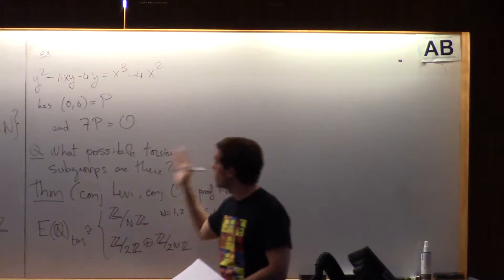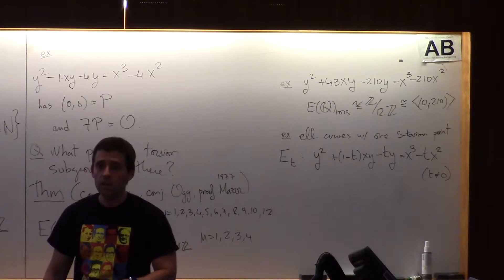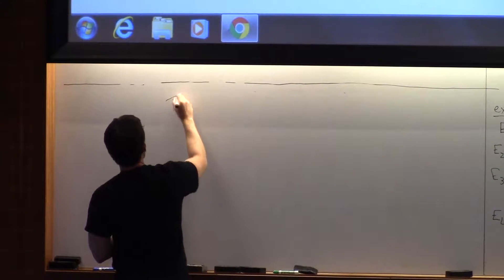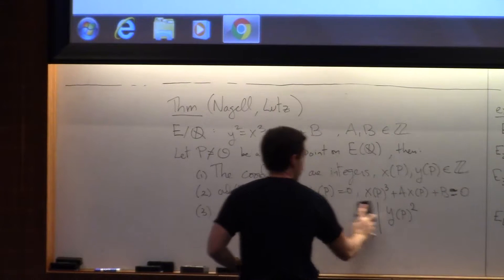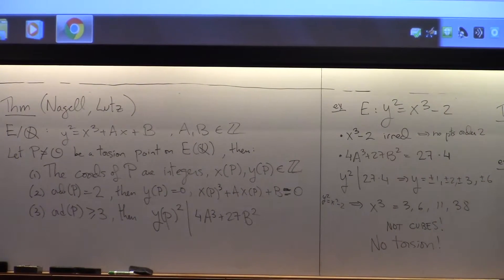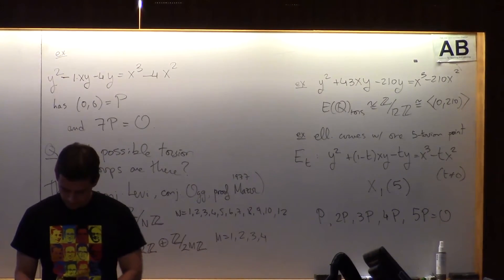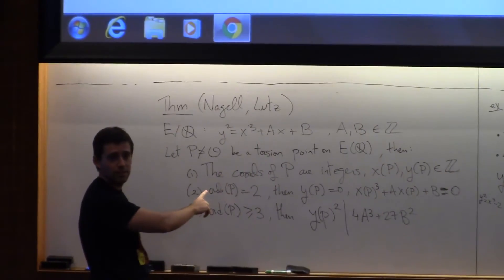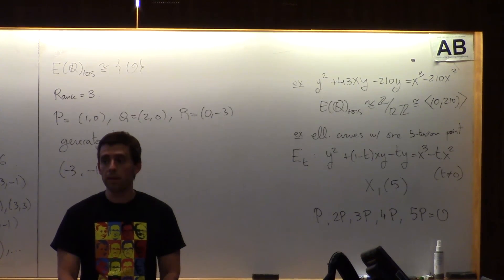Introduction to Elliptic Curves - Part 4 of 8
“Introduction to Elliptic Curves,” by Álvaro Lozano-Robledo. This is an overview of the theory of elliptic curves, discussing the Mordell-Weil theorem, how to compute the torsion subgroup of an elliptic curve, the 2-descent algorithm, and what is currently known about rank and torsion subgroups of elliptic curves.

This is a video from CTNT, the Connecticut Summer School in Number Theory that took place at UConn during August 8th - 14th, 2016, organized by Keith Conrad, Amanda Folsom, Alvaro Lozano-Robledo, and Liang Xiao.